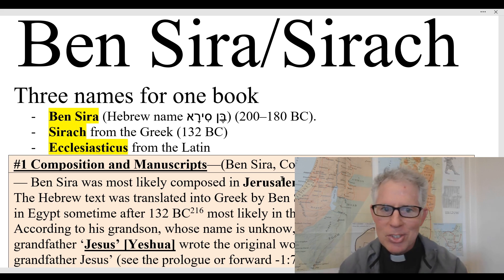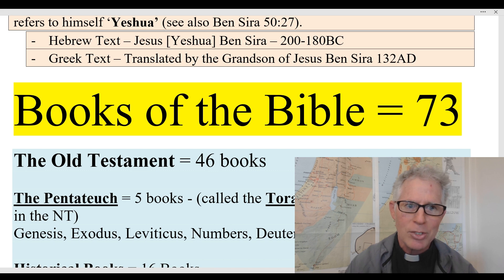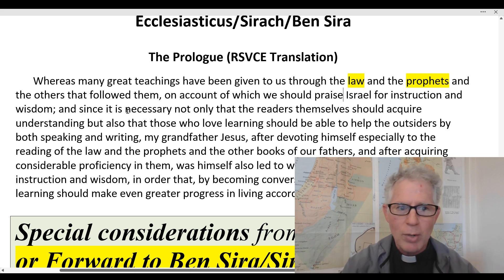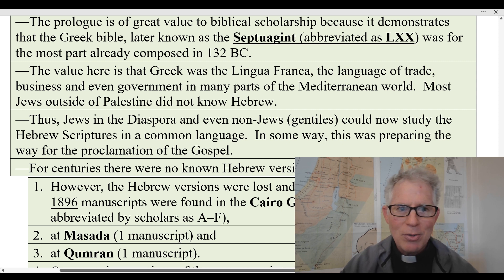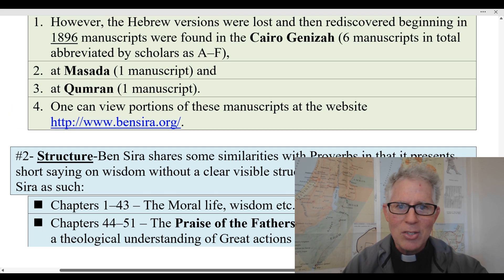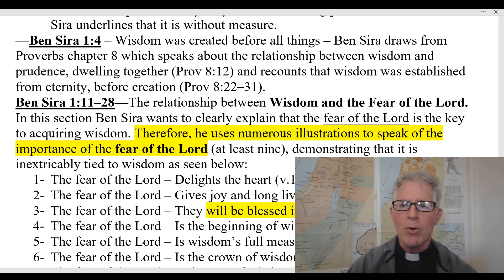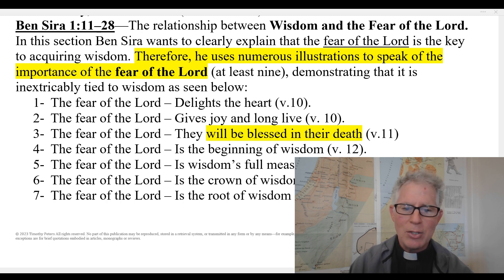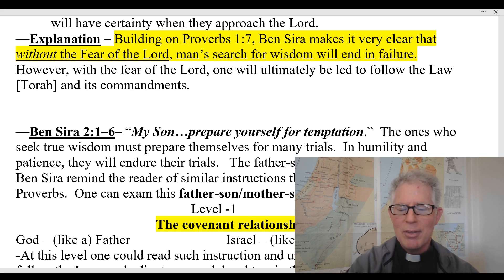Catholic Bible Study: Sirach: The Book of Sirach, Ben Sira/Ecclesiasticus, Fr. Tim Peters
Catholic Bible Study, Sirach: The Book of Sirach, the Book of Ben Sira and Ecclesiasticus.
An Introduction to the Old Testament, its history, discovery of Hebrew Manuscripts and content. Understanding the Deuterocanonical books in the Bible and their place in the Biblical canon.